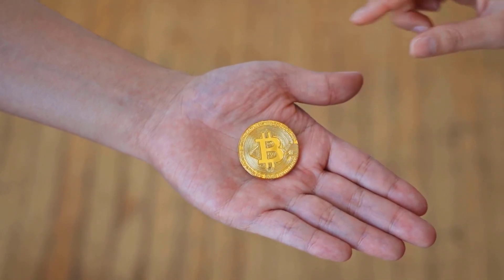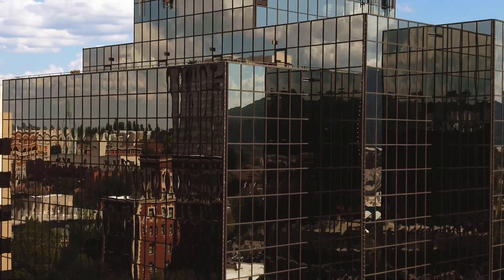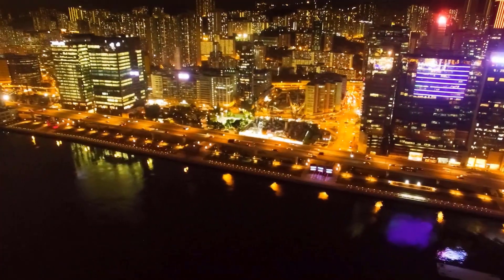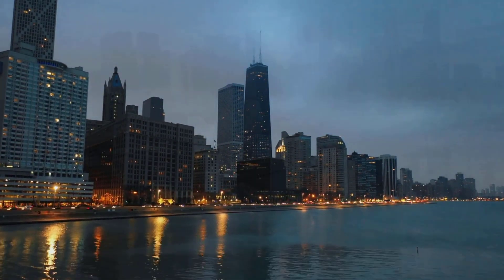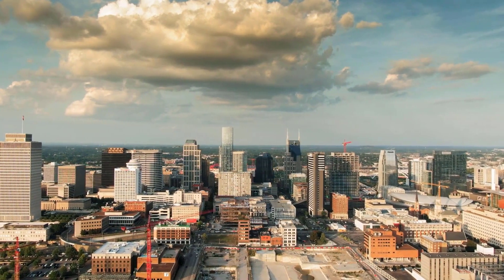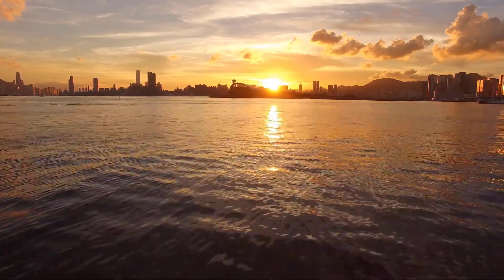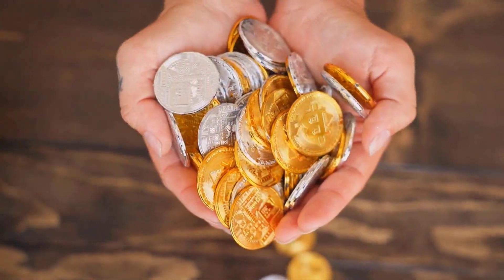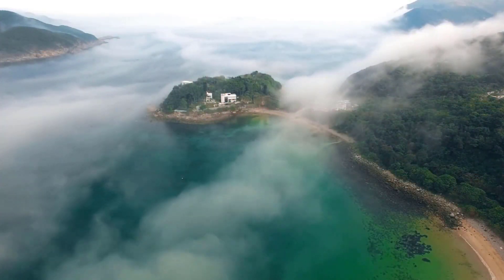AVAX MASSIVE BULLRUN BY THE END OF THIS MONTH?? - AVALANCHE PRICE PREDICTION & ANALYSES